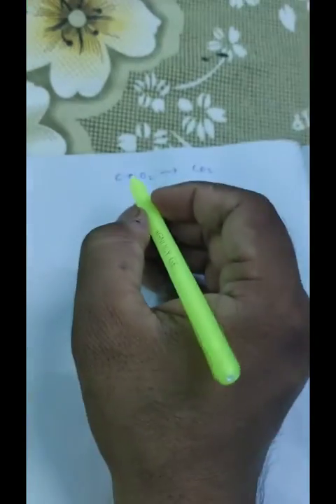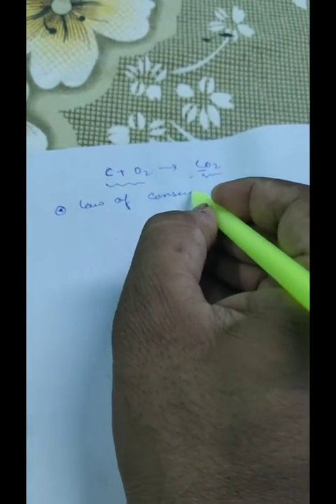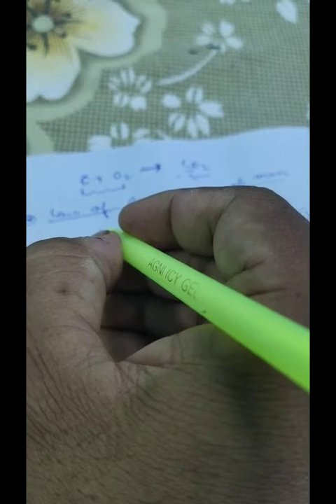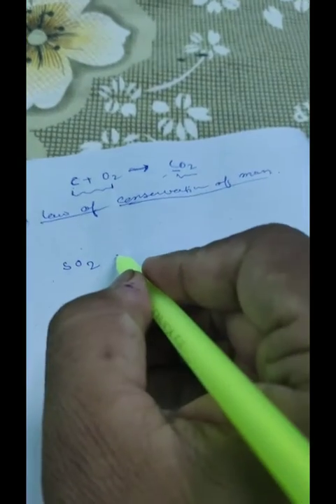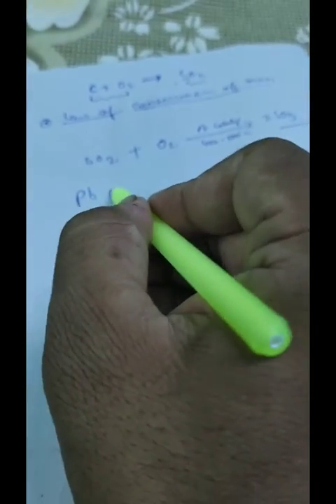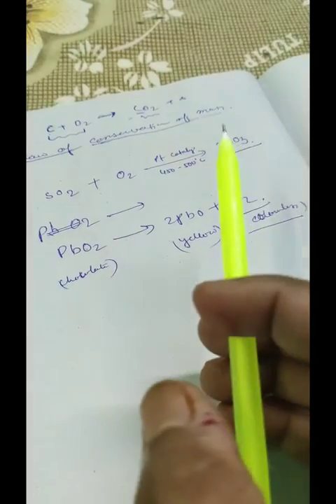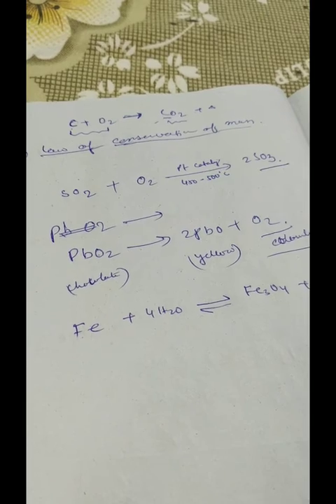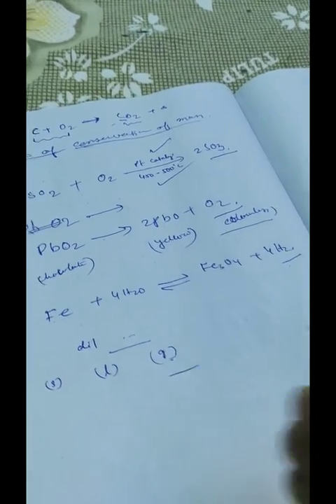Language of chemistry